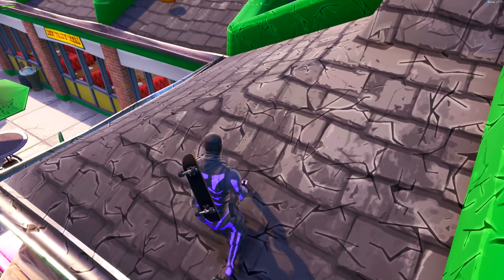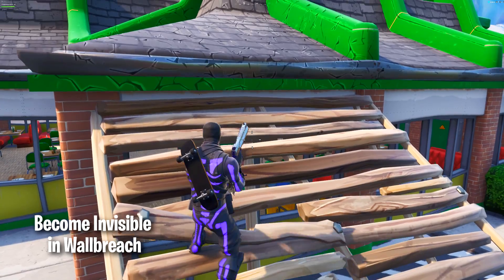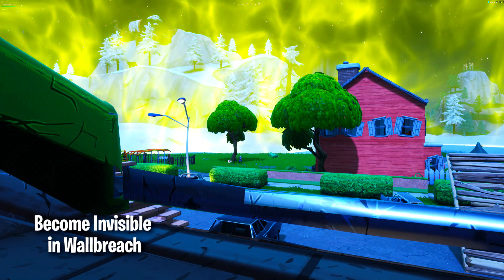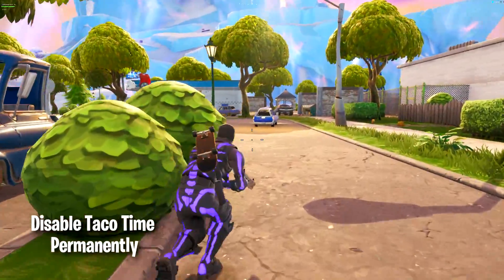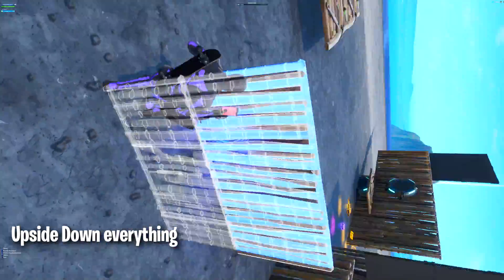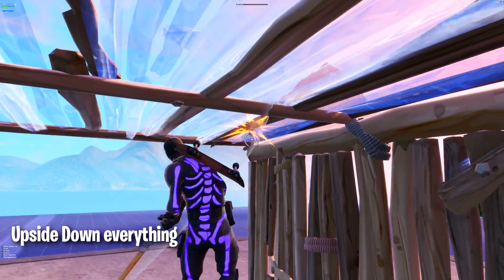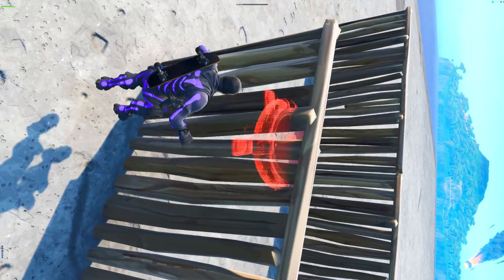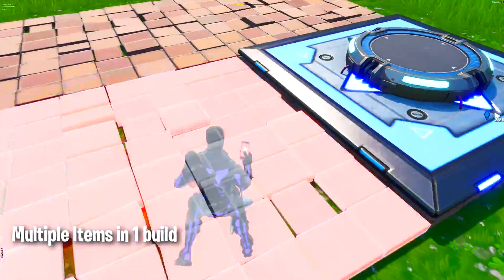Fortnite Glitches That Will Help You Win (Season X)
All these glitches are new and working after the latest update in fortnite season x

Make sure to use creator code "TrollNinjaX" to support me.

Chill NCM music

Peace out.